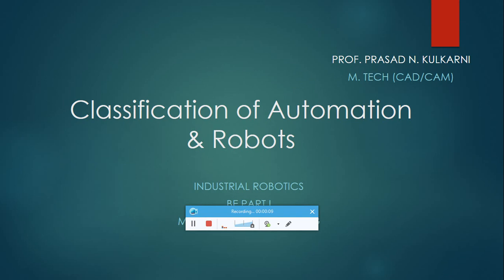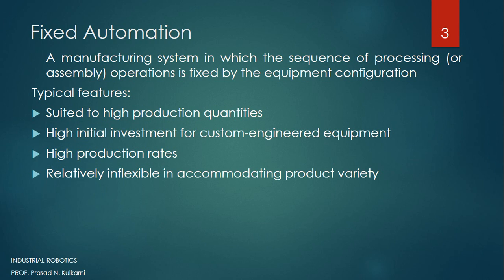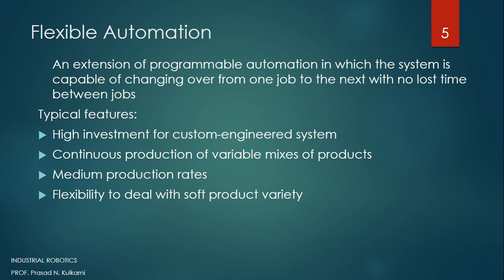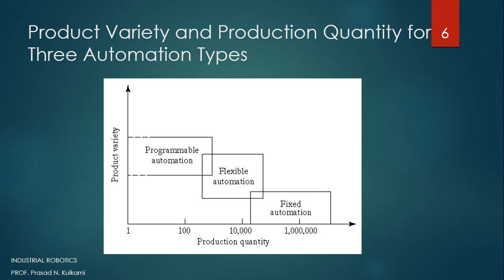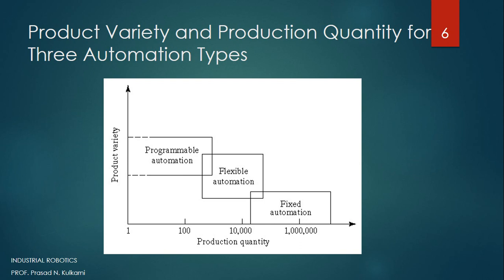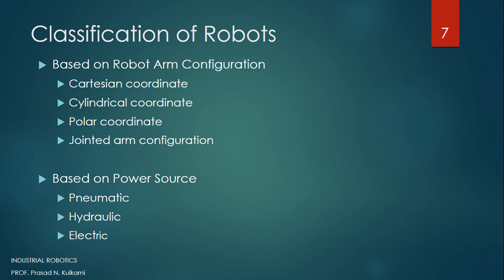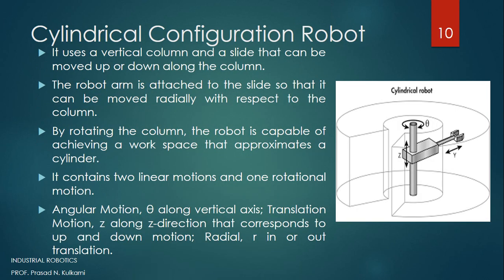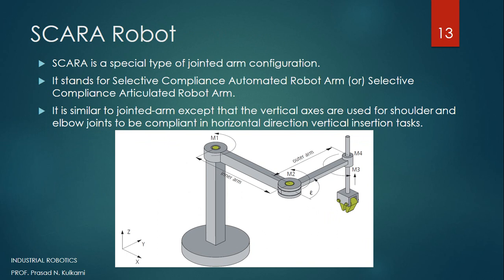Robotics & Automation Part-2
Robotics & Automation